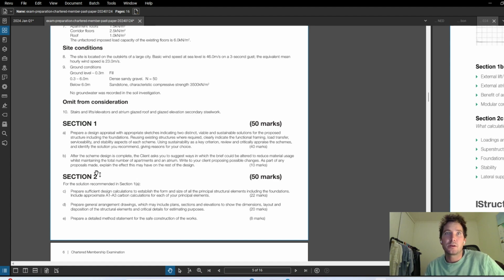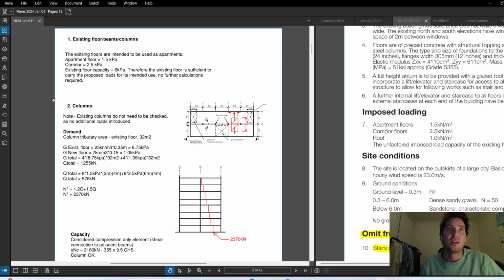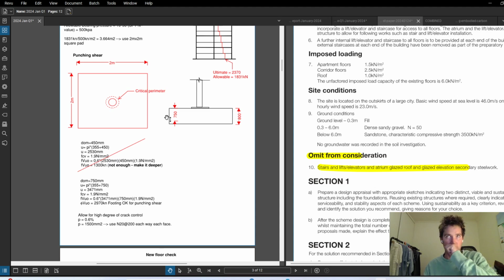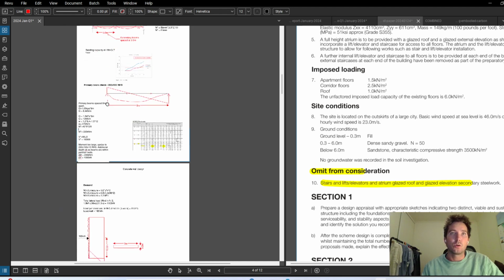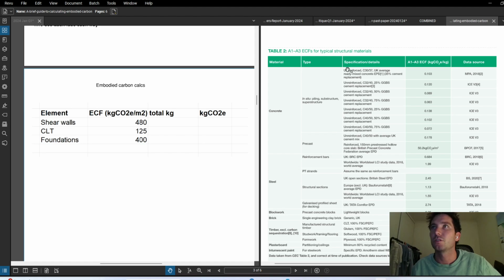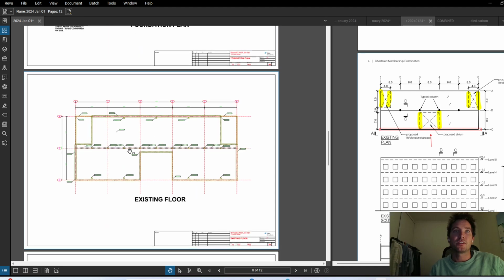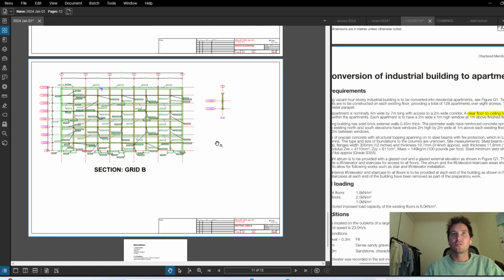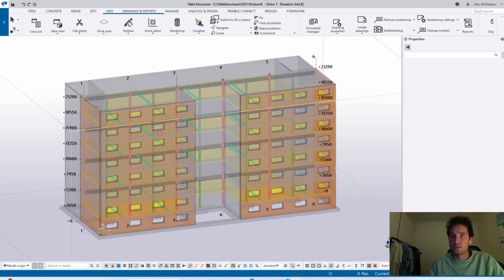IStructE past paper - Jan 2024 Q1 - Section 2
Section 2 (calcs/drawings/method statement) of an IStructE past exam.